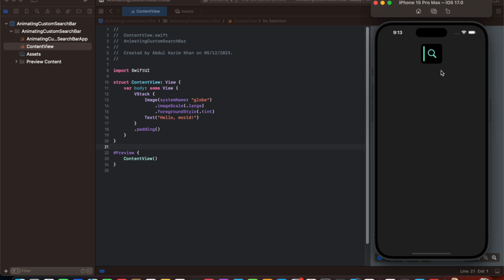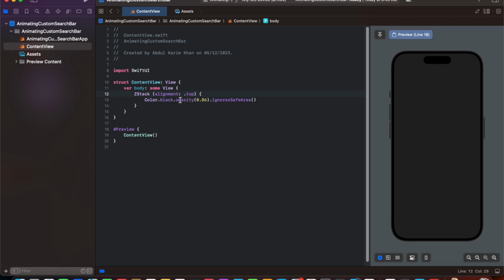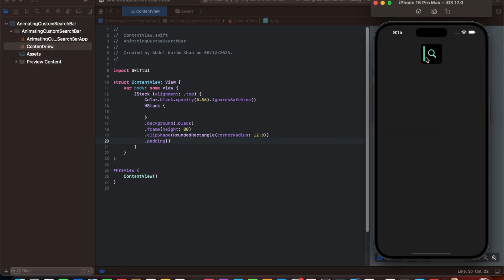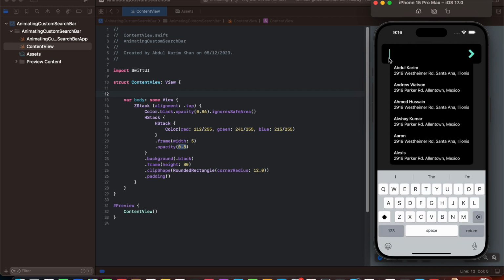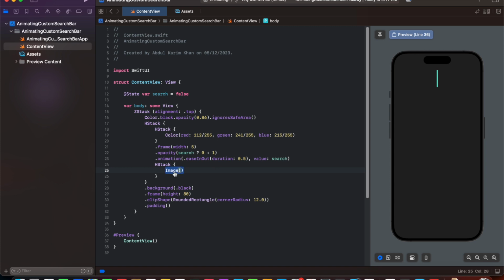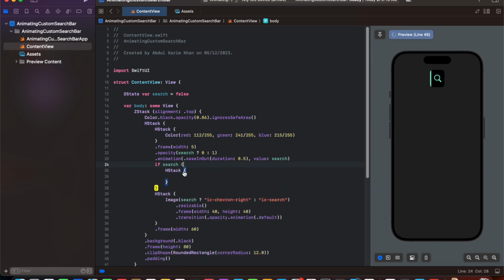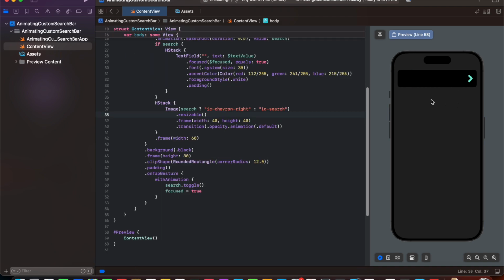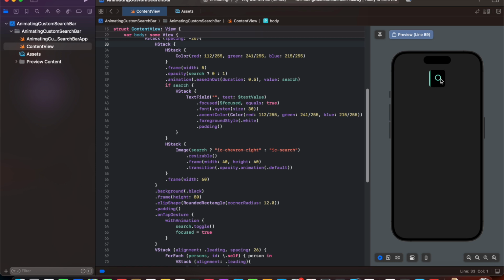SwiftUI Animation #9 - Custom Search Animation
Hello everyone! 👋

Let's learn together! - How to create your very own custom search animation using the SwiftUI framework. Learn how to play with opacity and stacks in SwiftUI.